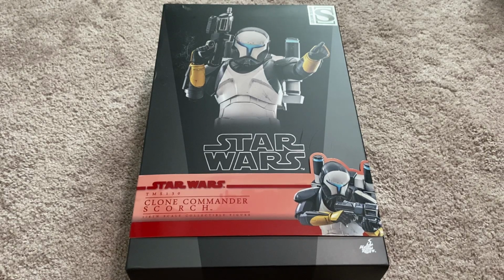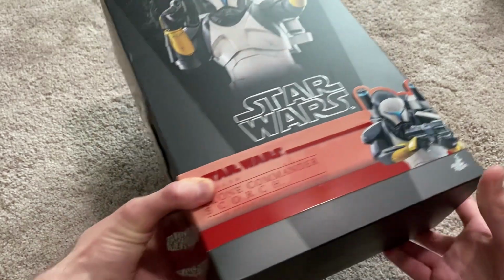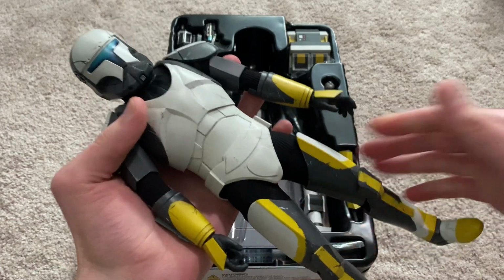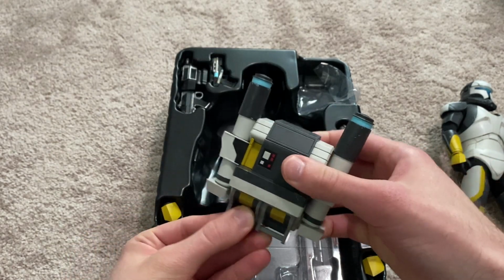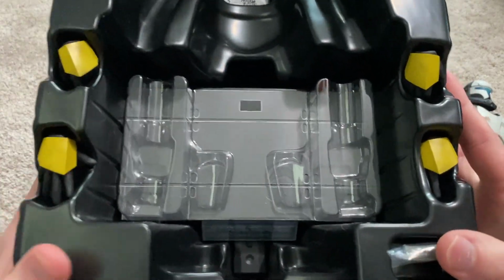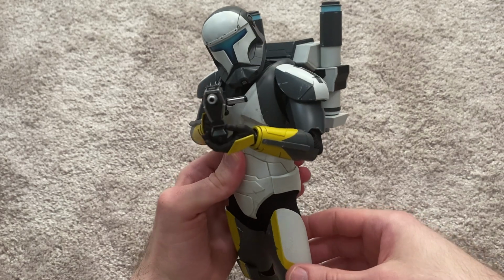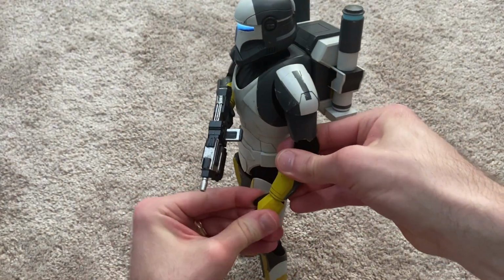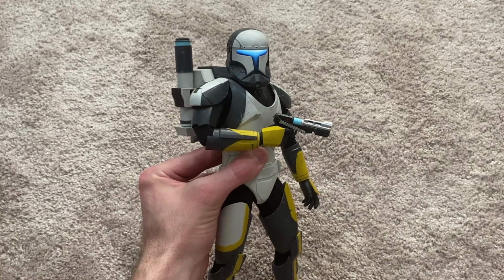Hot Toys 2024 Star Wars Clone Commander Scorch Review